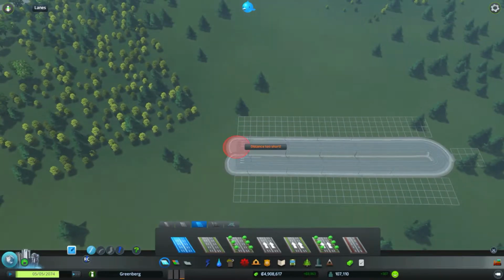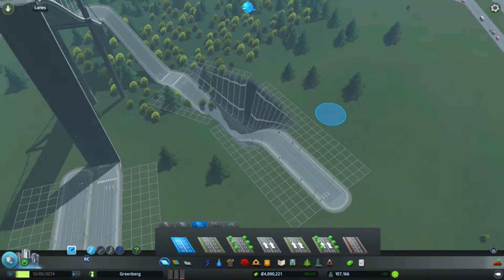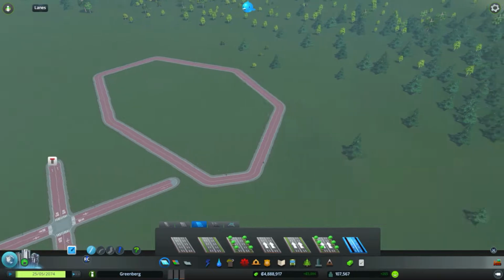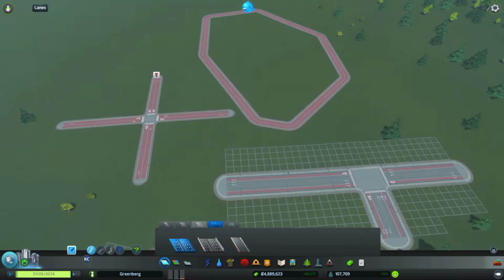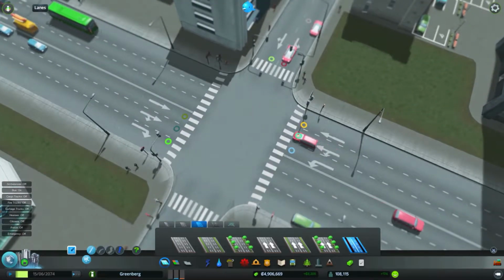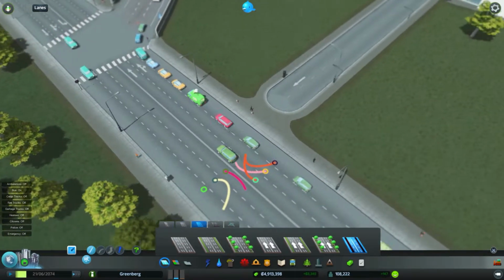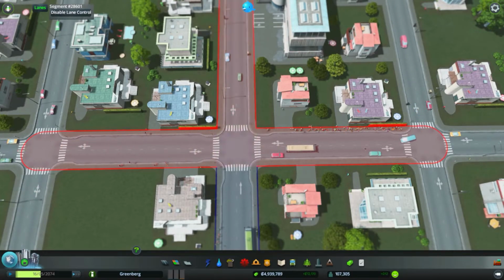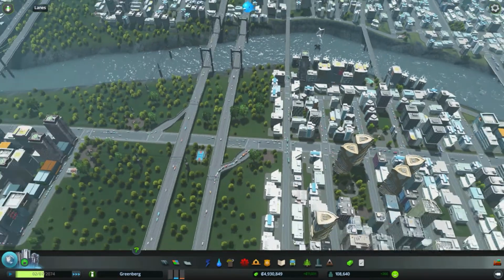Mod Spotlight 4 - Cities: Skylines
The new mod spotlight is here! If you like any of the mods in the video and want to check them out for yourself, links down bellow.